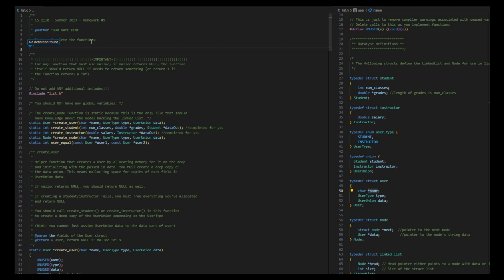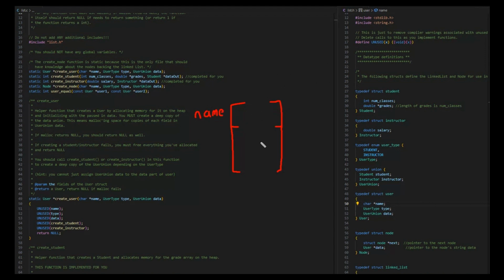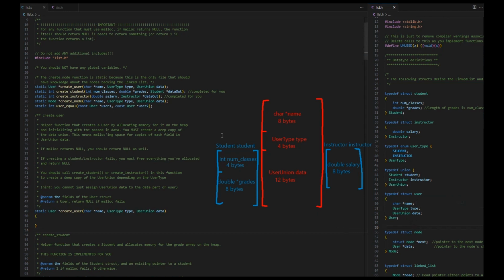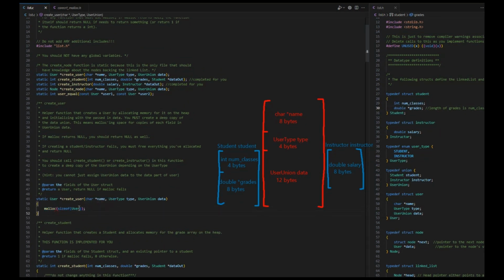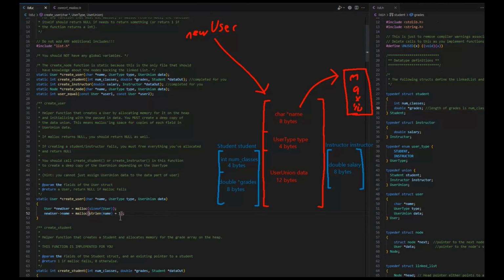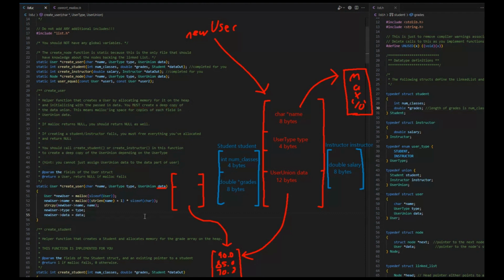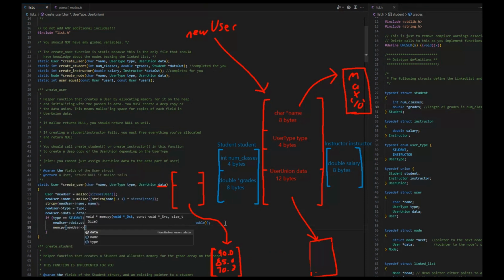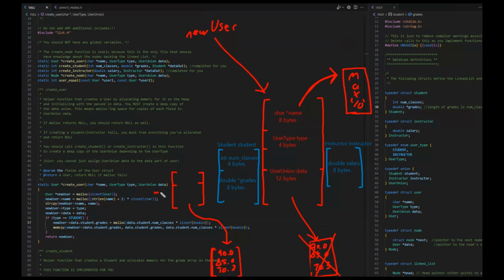CS 2110 HW9 Dynamic Memory Allocation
I chose not to use the helper methods here. If you don't want to use the helper methods, then make sure to call UNUSED() on any methods that you don't use.